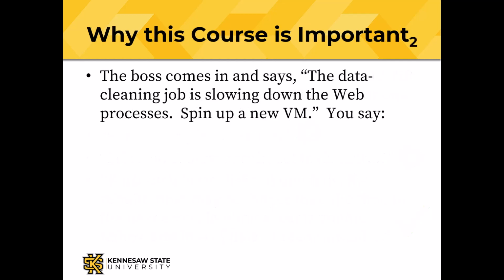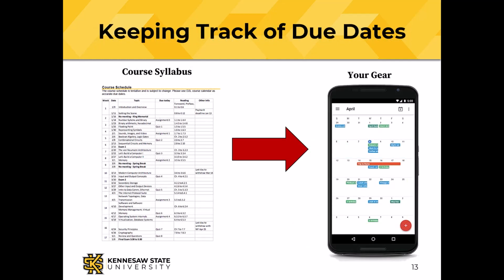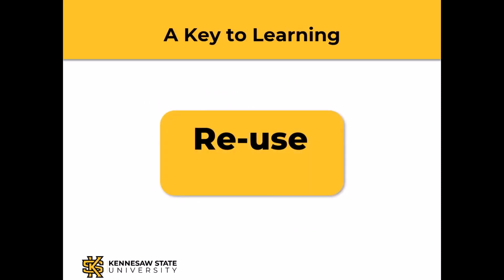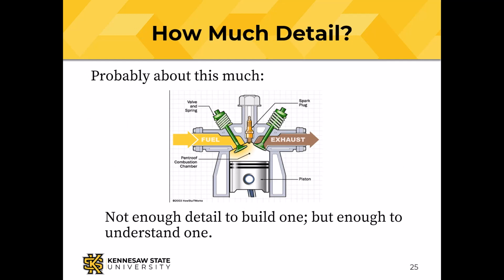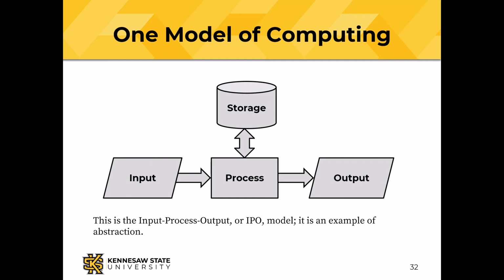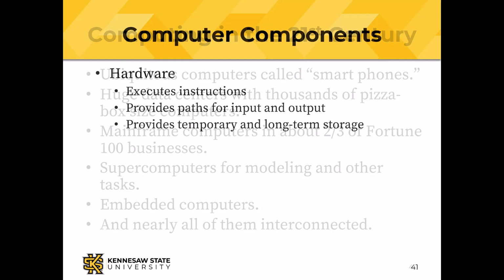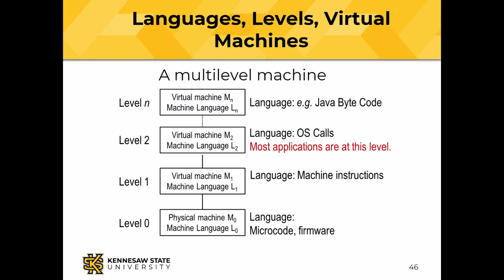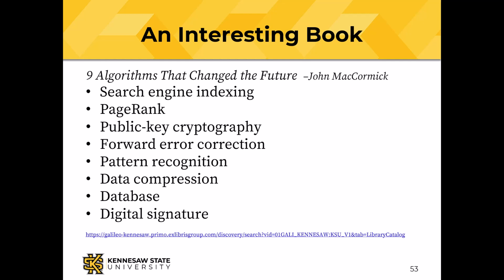Introduction to IT 3123: Hardware and Software Concepts (1)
IT 3123 is the Hardware and Software Concepts course at Kennesaw State University in Marietta, Georgia.  This is the first of 24 videos that comprise the entire course. It provides introductory information about the course and introductory content. You can find all the videos in the course

Students in this course got a free copy of the textbook in PDF form. You can buy the textbook for this course from Amazon It's available in print or Kindle format.  It's also available from Google Play or Apple Books.  If your favorite bookstore doesn't have it, they can order it for you from Ingram Content.